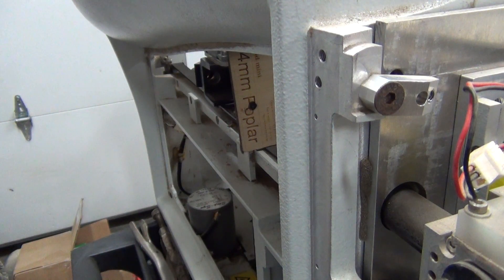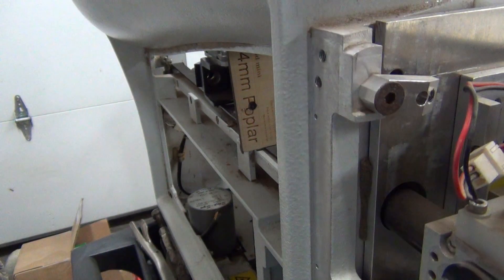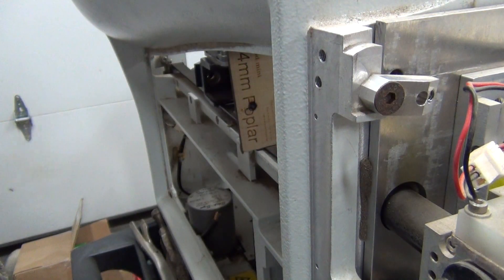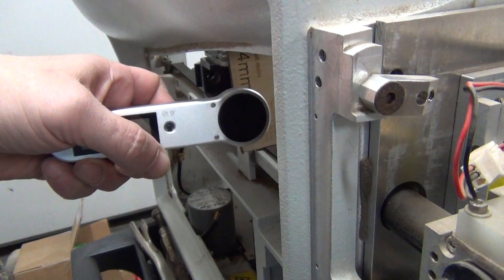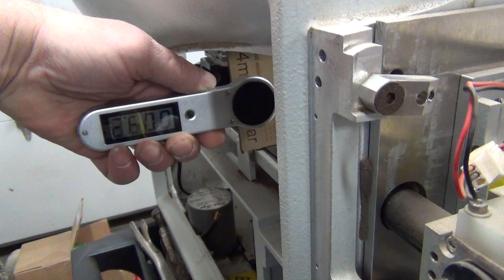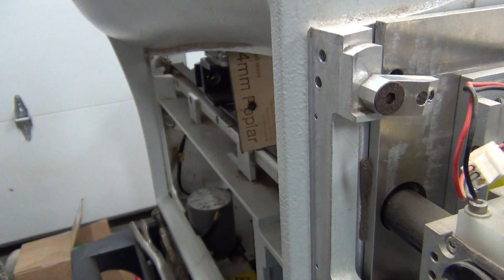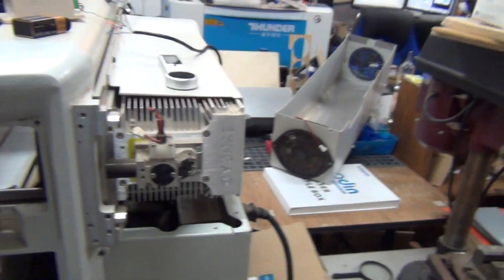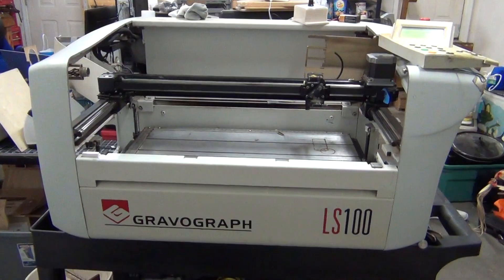GravoGraph LS 100 Power Test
This is a power test on the barn find LS100. The Synrad v30 is outputting 22.6 watts at approximately 90% power. This is a good tube folks!